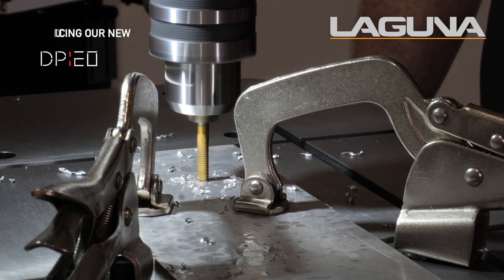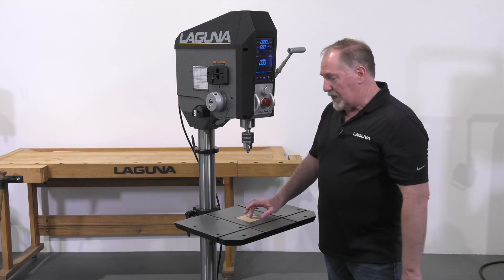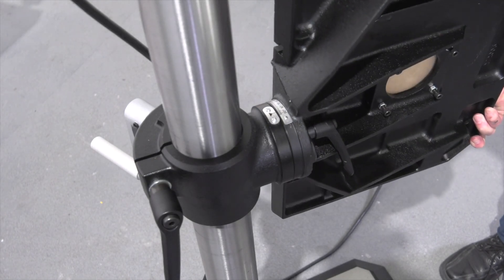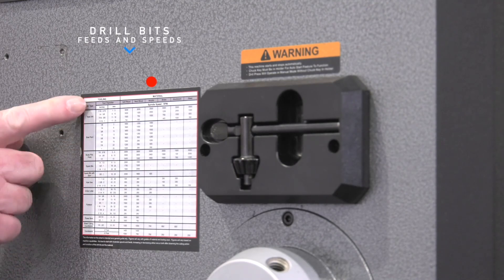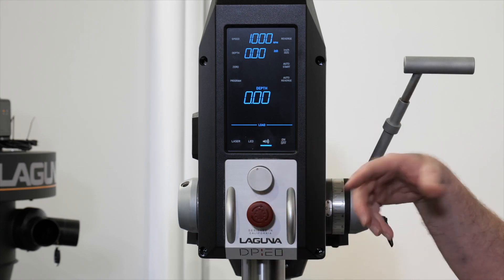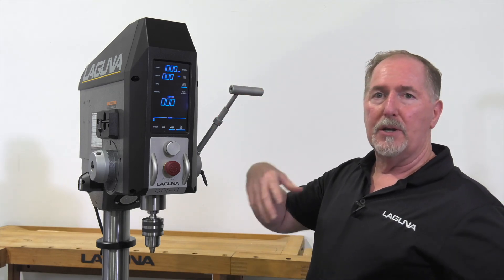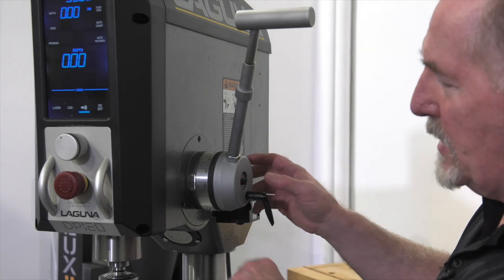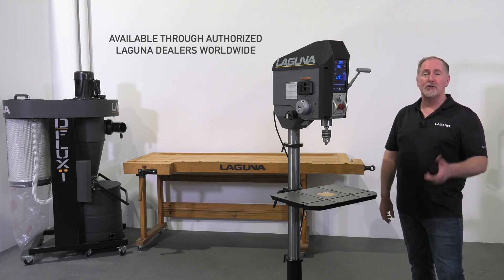New! DP:20 Drill Press with a Touch Screen Panel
Jay showcases Laguna Tools’ innovative DP:20 Drill Press, where modern technology meets precision.

Featuring a 15” touch screen, this drill press lets you tackle any project with ease and control at your fingertips.